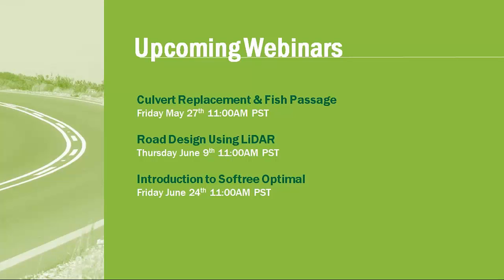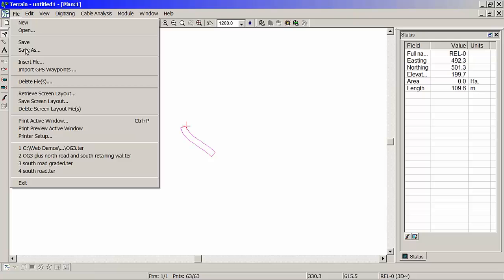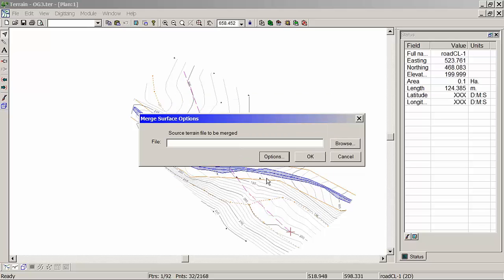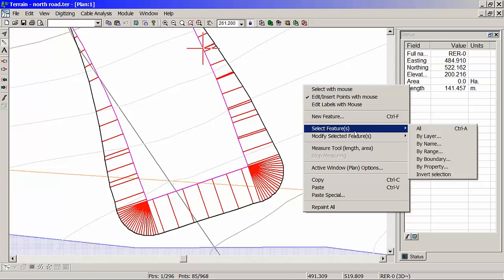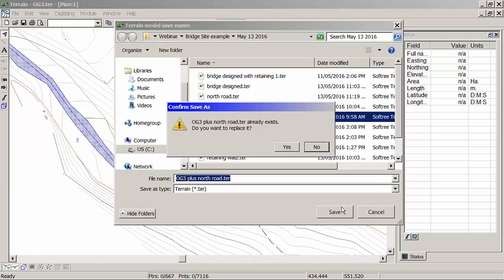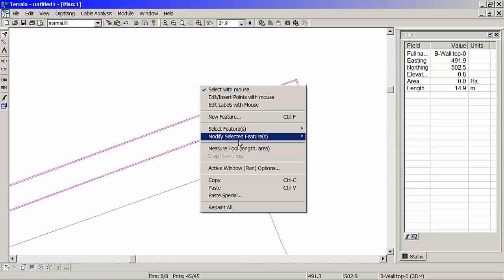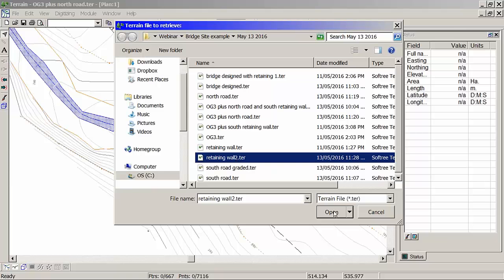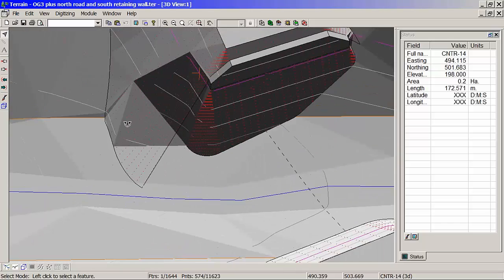Bridge Site Design Webinar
This seminar covers techniques in RoadEng for survey reduction, terrain modelling, contouring and generation of profiles related to bridge site plans.